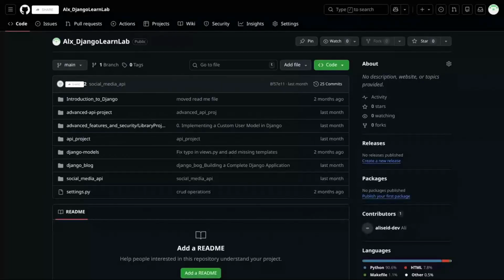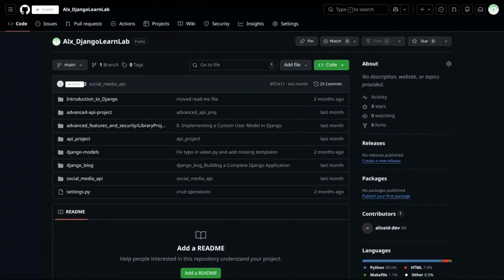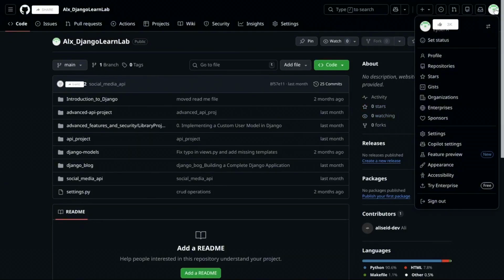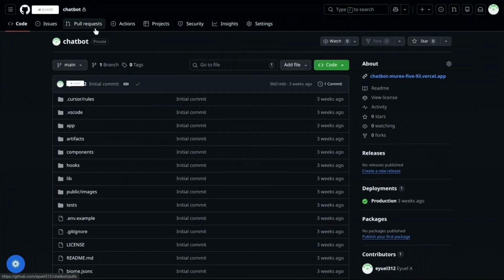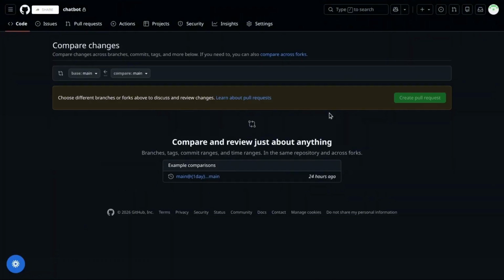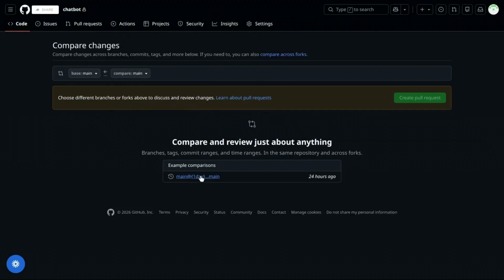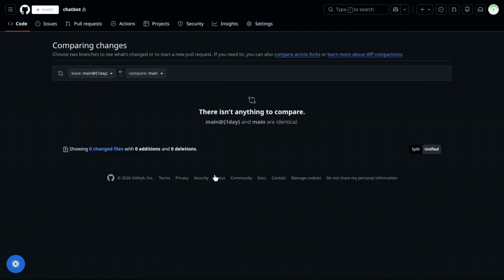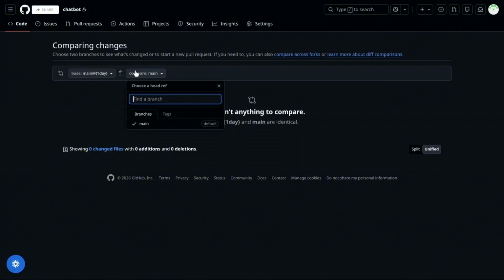How To Approve A Pull Request On GitHub [2026 Guide]